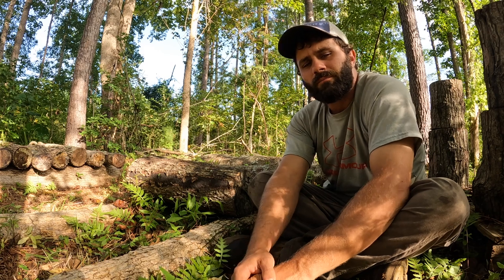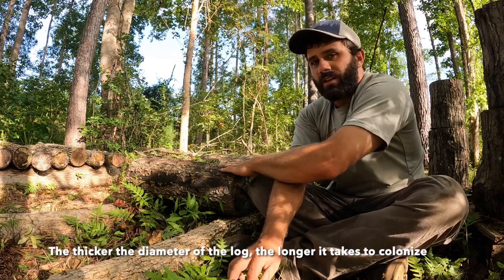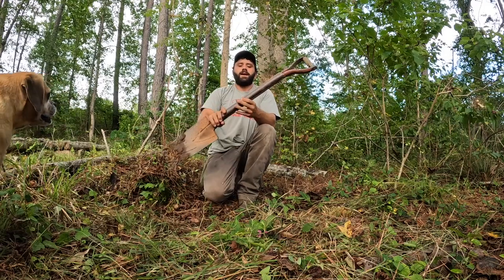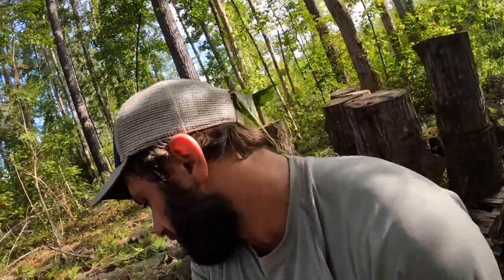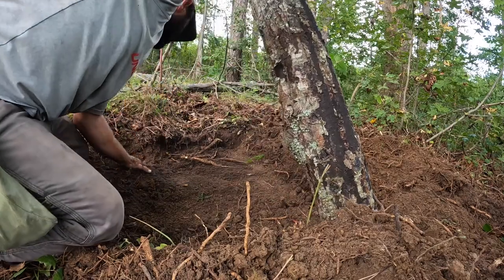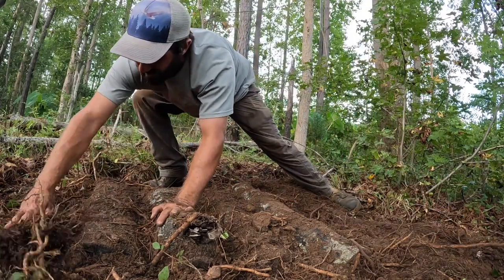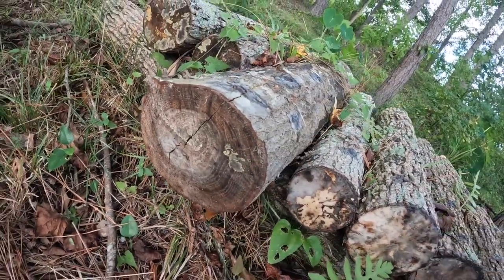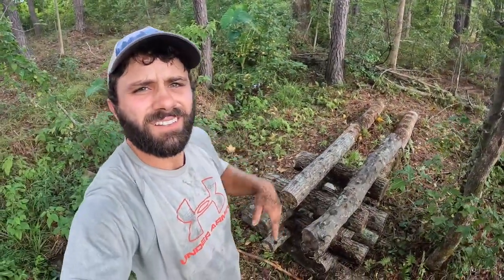Preparing Chestnut & Tiger Sawgill mushroom logs for fruiting